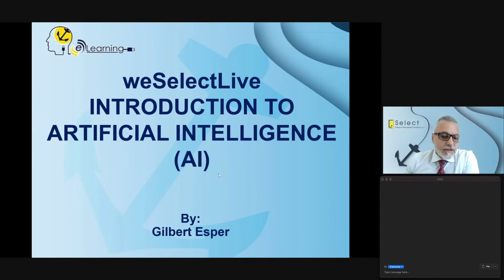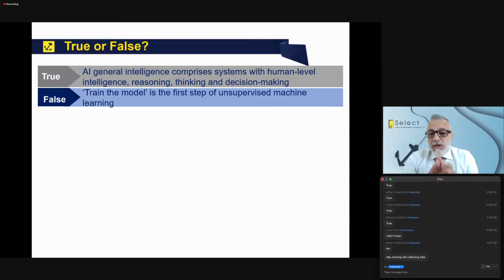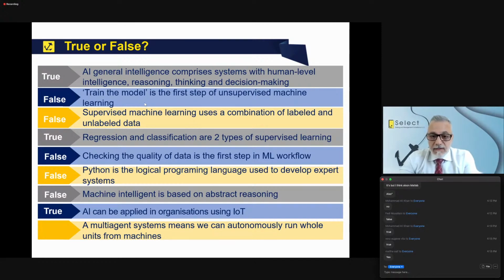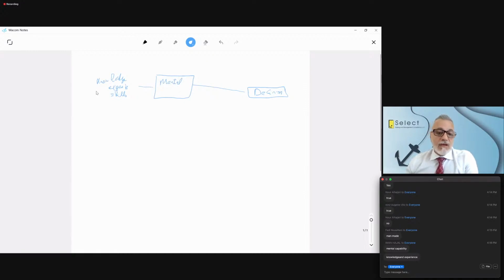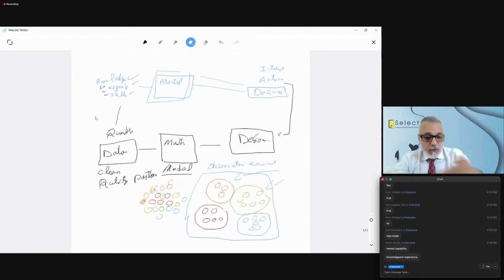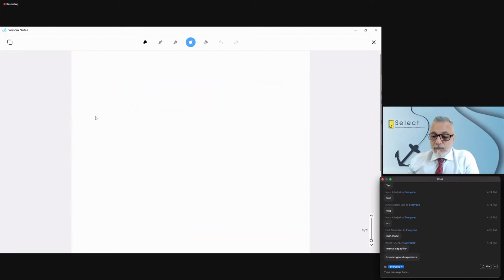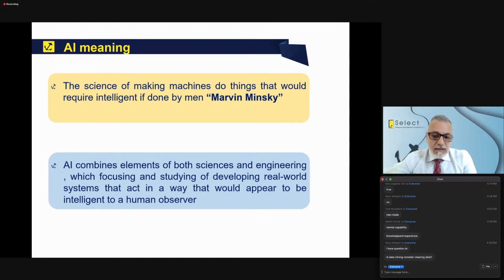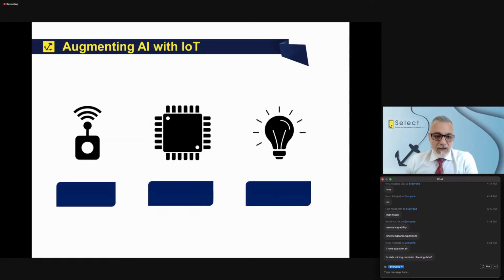Introduction to Artificial Intelligence - Live Session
Can you imagine how much data we are generating just by scrolling the feed on social media or purchasing something online? The amount of data being gathered today is unimaginable since every action we do online is turned into data! ⠀

But what to do with the data? How to leverage it? How to use it to improve our lives? These are the questions we need to ask and the answer is by using Artificial Intelligence. Join our introductory session about Artificial Intelligence and explore the power of AI with Gilbert Esper.